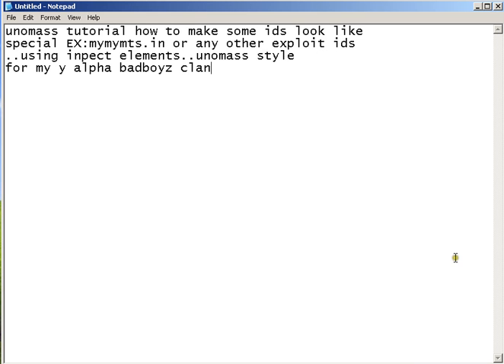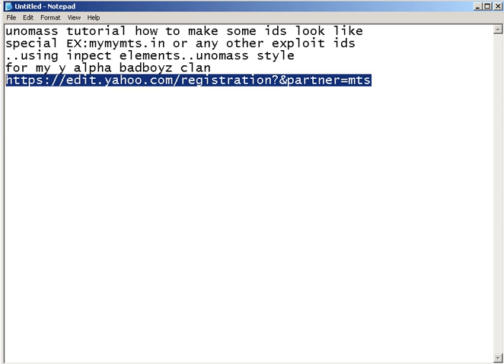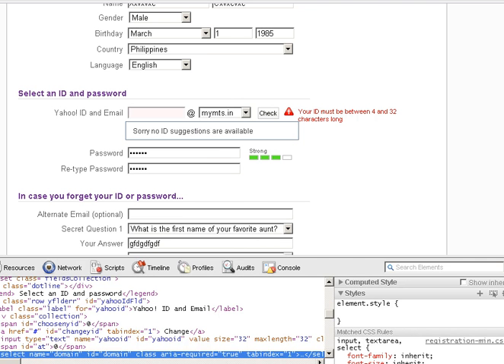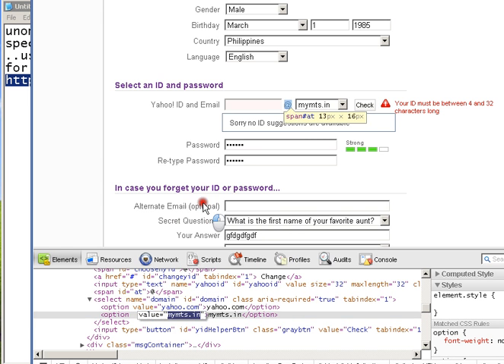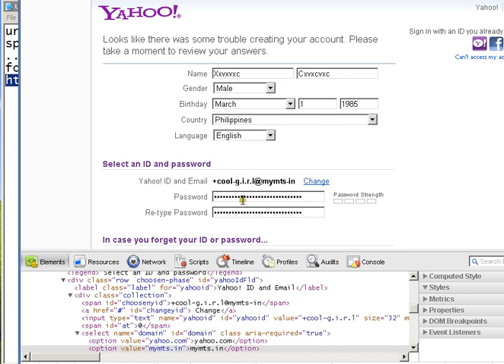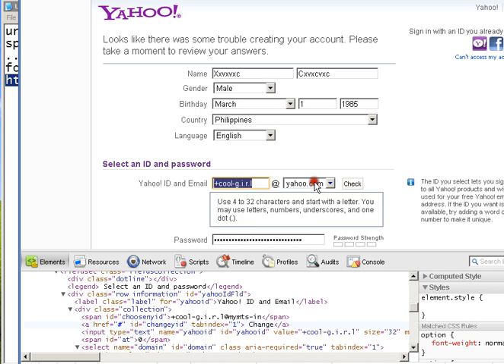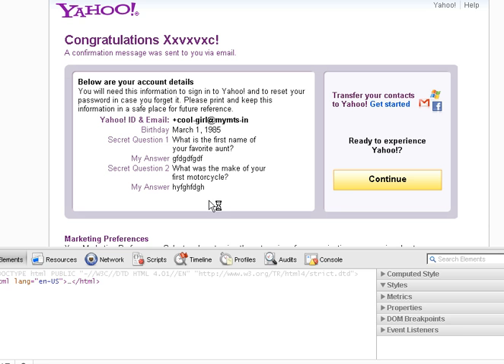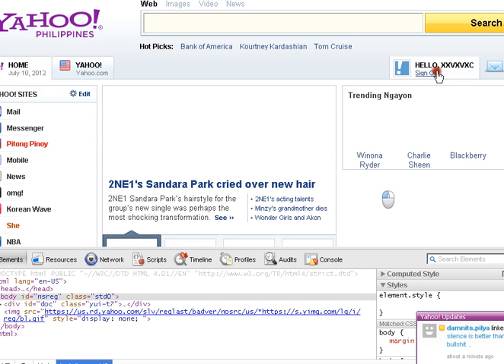unomass tutorials how to make a mymts.in yahoo id. using inpect elements..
reg in our yahoo tools forum site guys ty reg guys